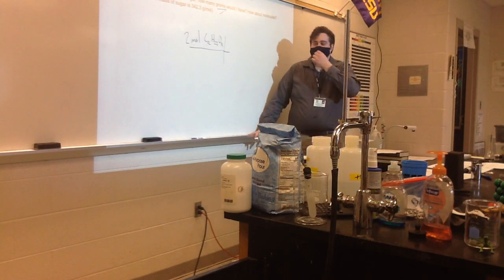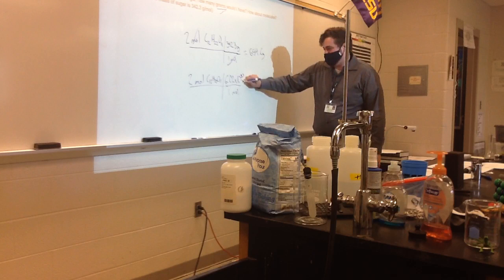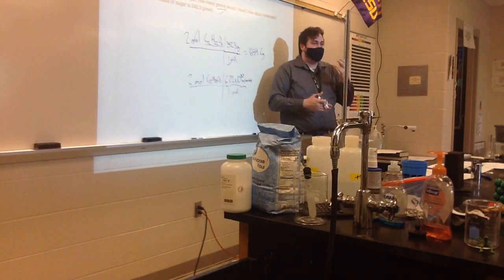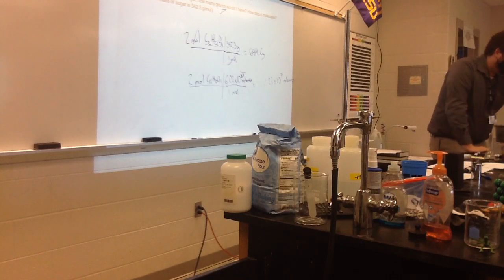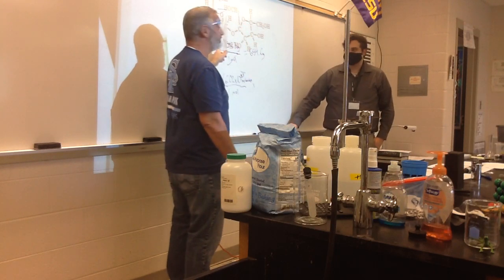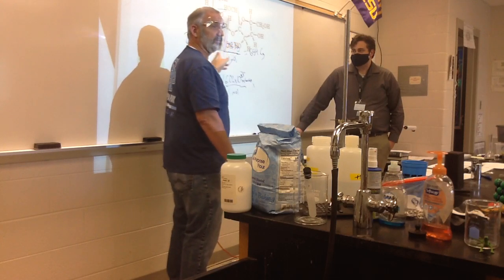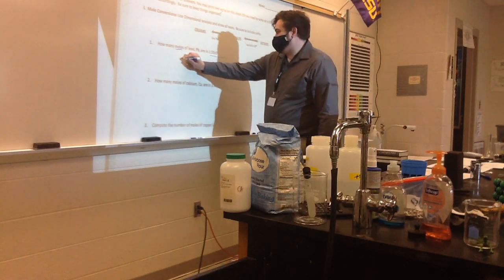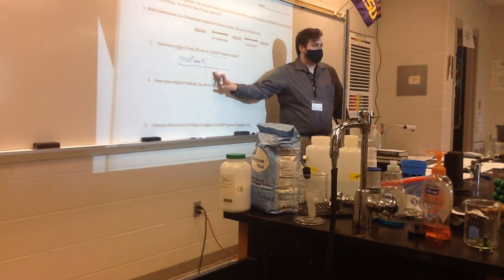Mr. Hobbs AL Chemistry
Mr. Sluss discusses conversions between mmass, moles, and atoms.